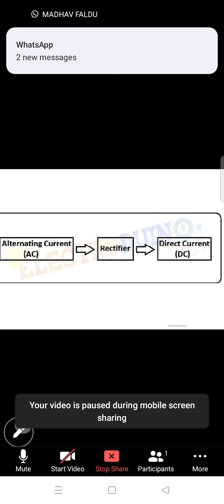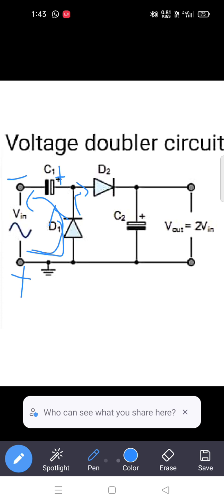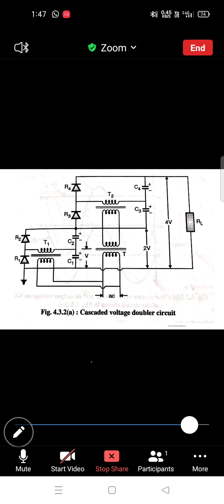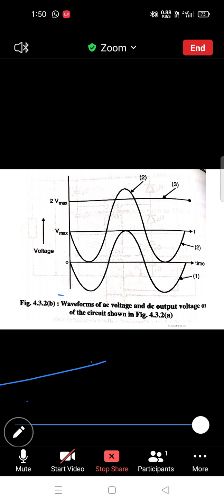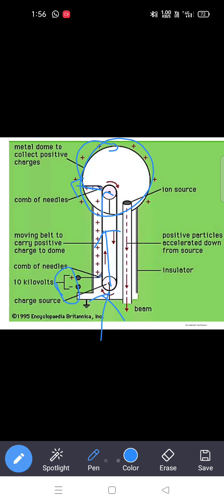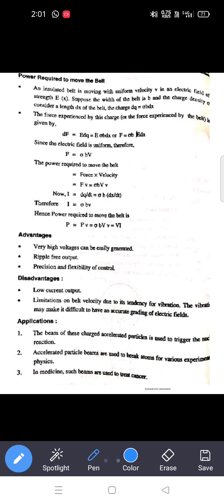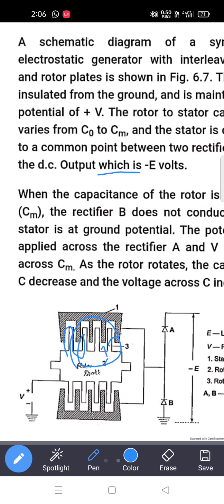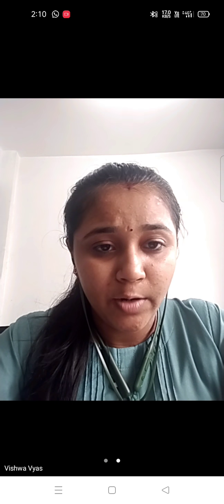Sem-7 HVE- Generation of voltage - lecture 2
Electrical department
Subject - High Voltage
Chapter - Generation of High Voltage
Topic - Electrostatic Methods for generation of High direct voltage